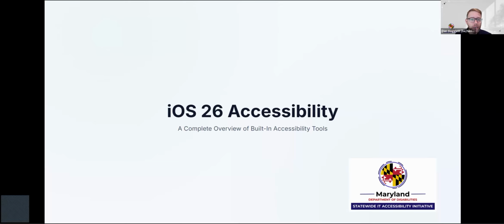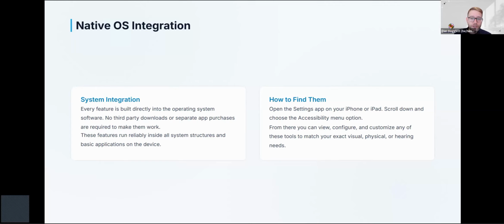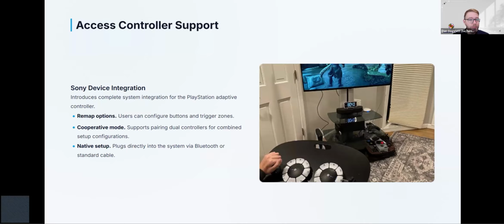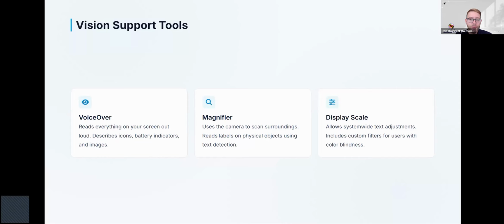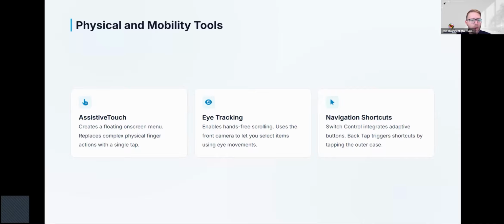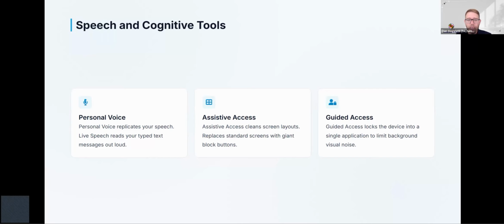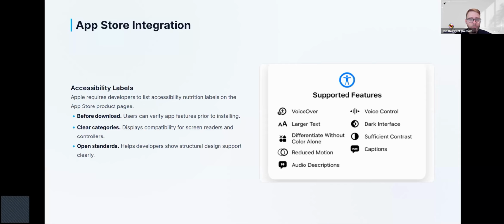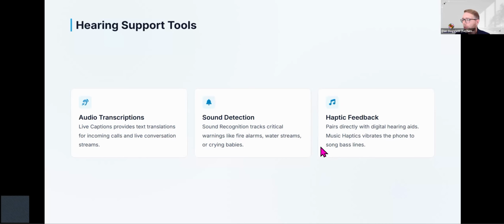Apple iOS 26 Accessibility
This training explores digital inclusivity by diving into the current and next-generation accessibility features built directly into Apple iOS. We’ll delve into specific, everyday tools and advanced updates, including Apple Intelligence enhancements, designed to support vision, hearing, physical, and cognitive needs.

Captioning by AI Media